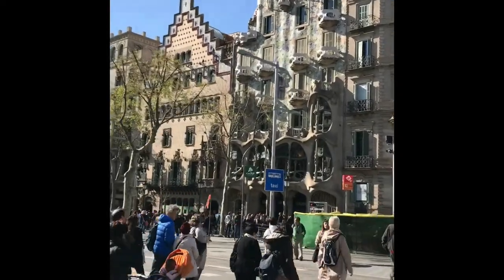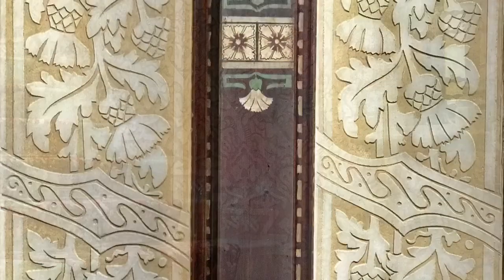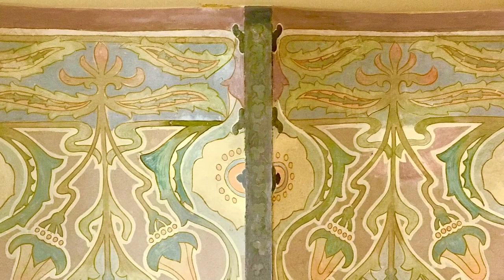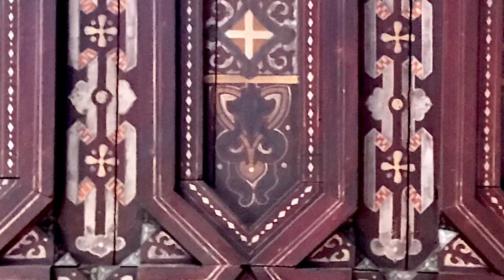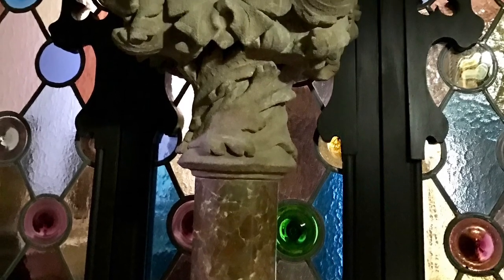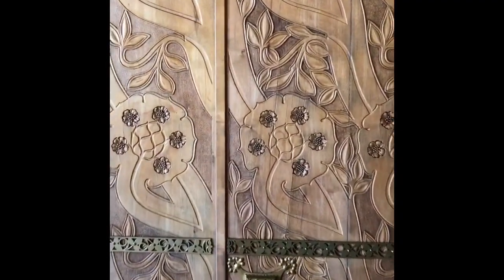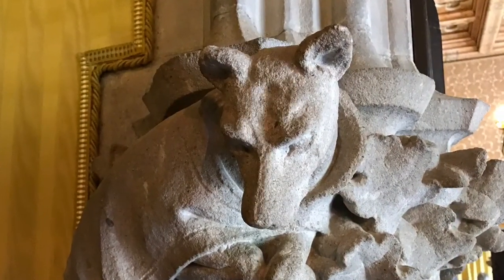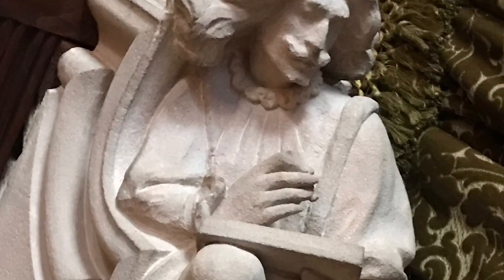Casa Amatller, Barcelona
Designed and constructed in 1900 by leading Barcelona architect Josep Puig i Cadafalch, this remarkable house blends Catalonian medieval and renaissance artistic traditions with the refined Art Nouveau ((Spanish Modernism) design. It was home to Barcelona Chocolatier and Industrialist/ Art Collector Antoni Amatller i Costa and his daughter Teresa. She lived in the house until her death in the 1960s and kept detailed records of everything. Teresa Amatller lovingly maintained the house and its furnishings and it has since  been expertly restored by sensitive masterful art historians to  become one of the only Art Nouveau homes in the world fully furnished as it was originally 117 years ago. I've created this video as sensory experience. Stephen Huyler